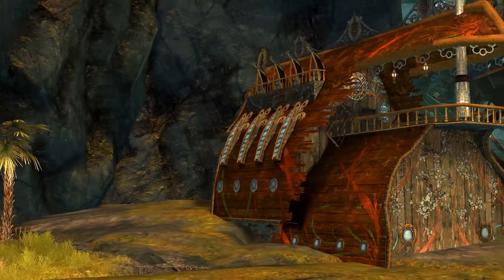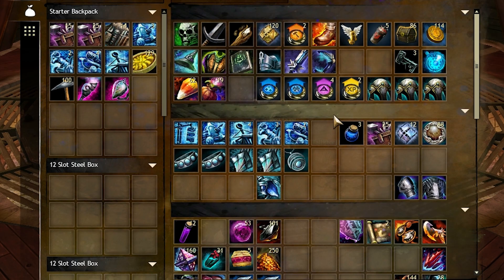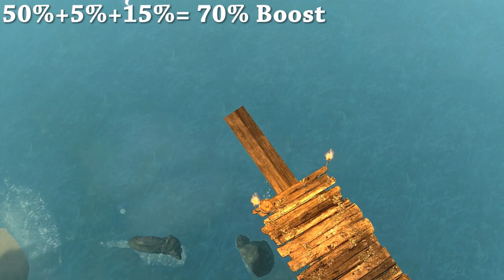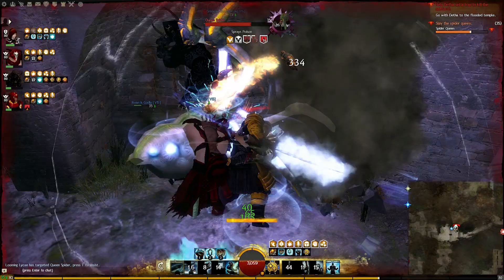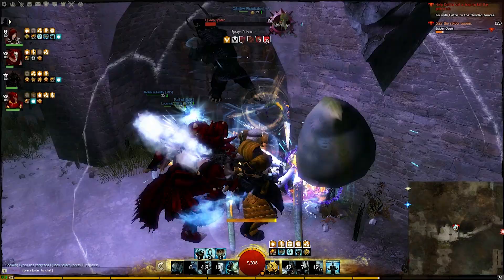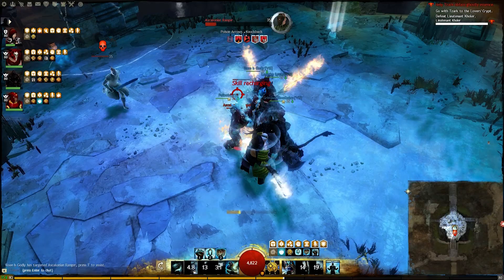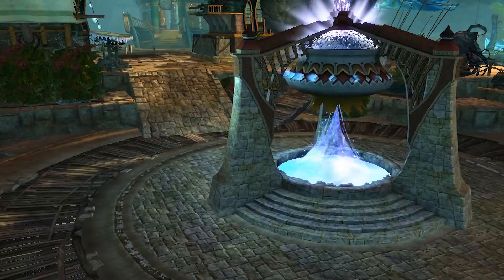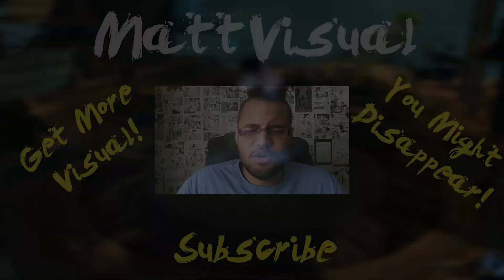Guild Wars 2 - Tips | Karma, Team Build Dungeons, & Wear Your Legendary!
Guild Wars 2 Legendary Weapons Guide